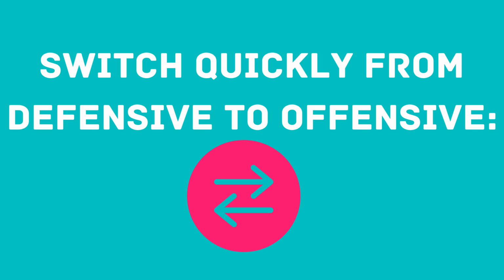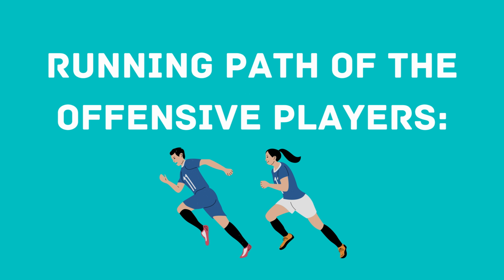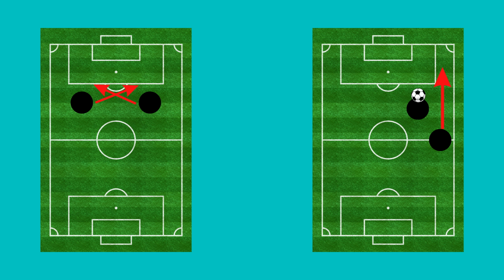Transition to own ball possession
Besuche außerdem unsere Website, um mehr exklusive Videos anzusehen und passende Produkte zu finden, die dir bei deiner täglichen Trainertätigkeit helfen.